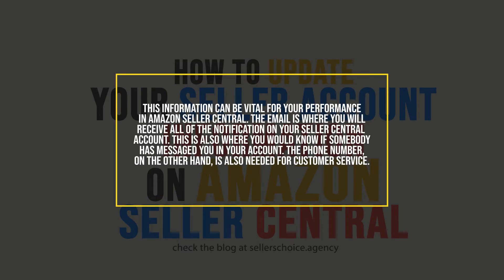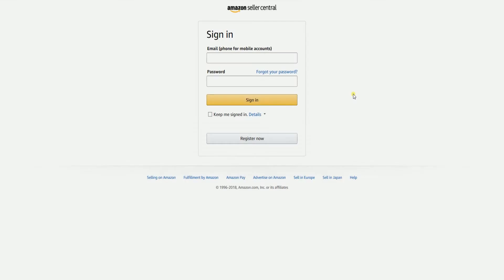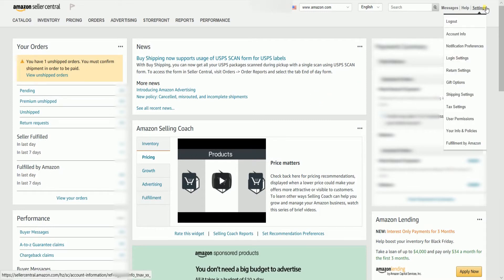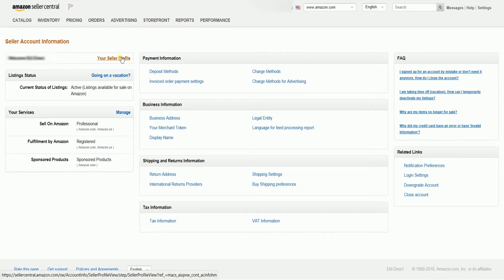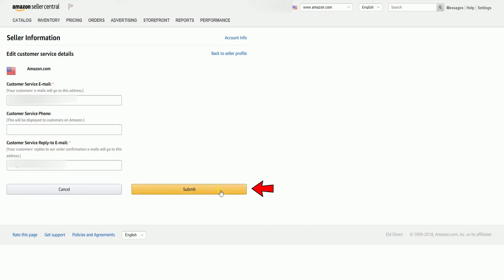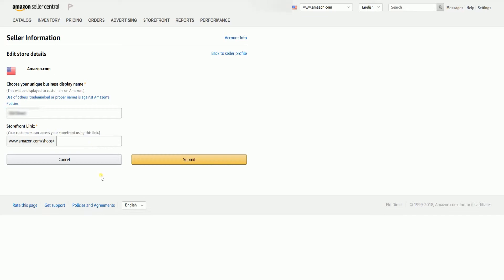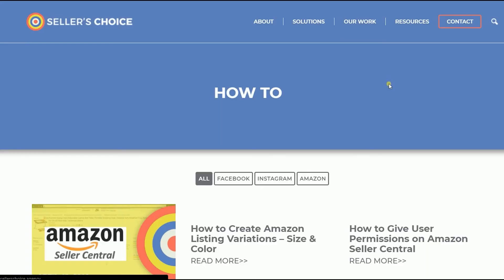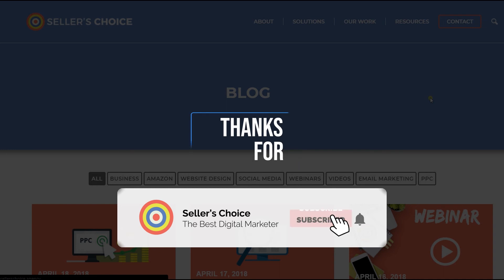How to Update Your Seller Account Information on Amazon Seller Central - E-commerce Tutorials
Today, we're showing you How to Update Your Seller Account Information on Amazon Seller Central. Updating your Amazon Seller Account Information can be vital for your performance in Amazon seller central.